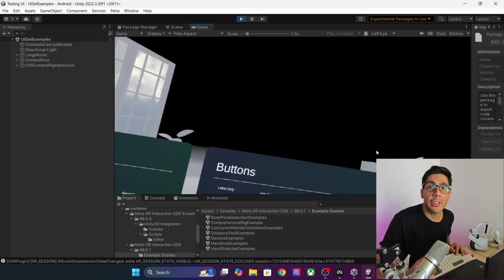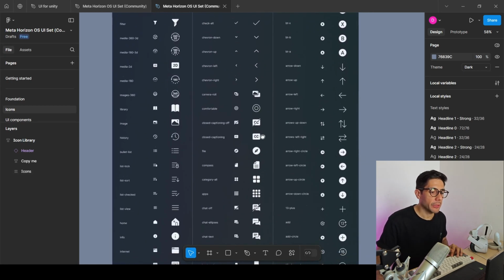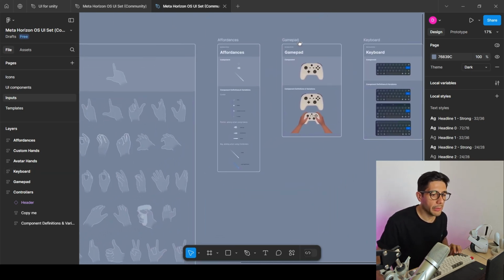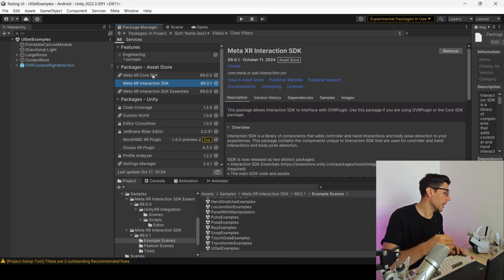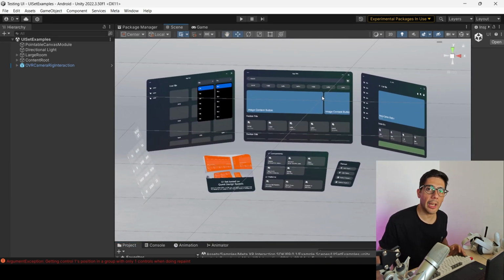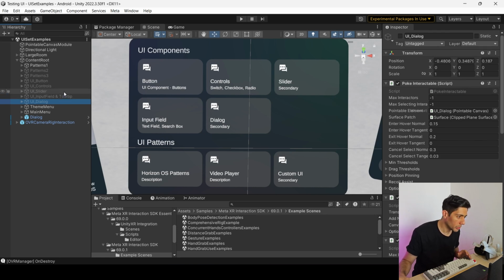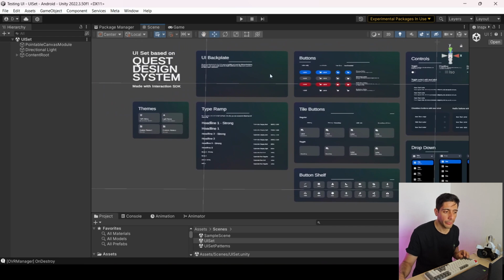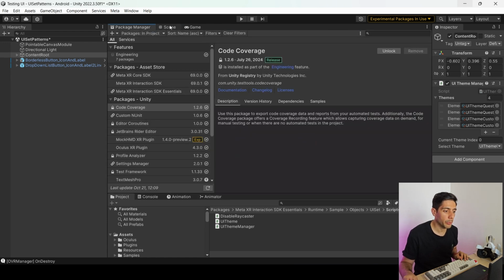Meta OS UI Design System for Figma and Unity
Here I explain the UI design sistem of Meta OS including the figma files and the Unity files as well as a VR ready scene. I show how to download those packages, how to use them and take advantage of them

0:00 Introduction
1:00 Figma UI Set
2:00 Getting started
2:50 Foundation of the UI system
6:08 Meta OS UI Icons
8:28 UI components
12:22 Inputs and interactions hands and affordances
16:38 UI Templates
22:05 Unity XR interaction SDK Setup
26:40 Importing UI VR ready Sample scene
32:36 VR UI library demonstration in Oculus
37:02 UI Animations live demonstration in headset
42:08 UI Themes and skins
43:22 Where to find the UI set and design system resources in Unity directory
45:50 Explaining the Design System UI Set scene in Unity
50:05 Explaining UI Set Patterns scene in Unity

Hope you like this content

Pace and love to everyone have a great weekend!